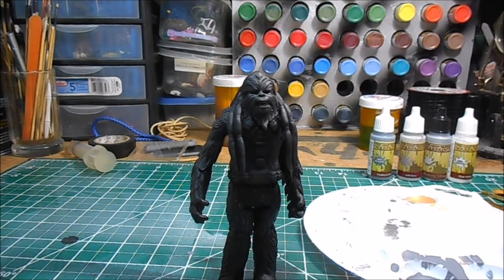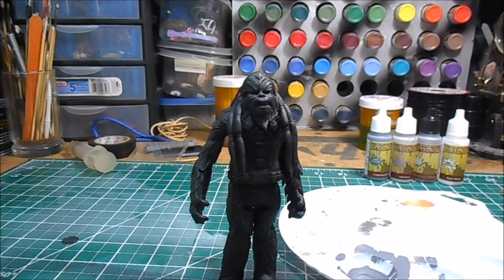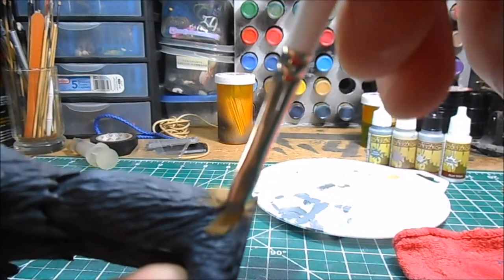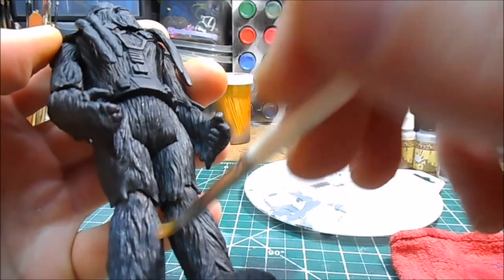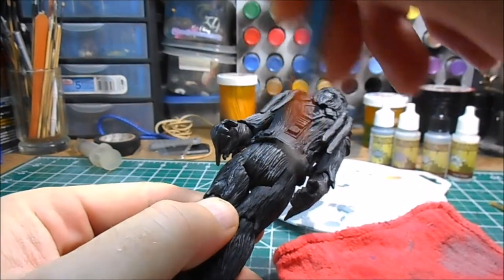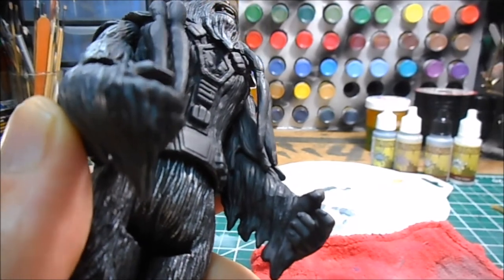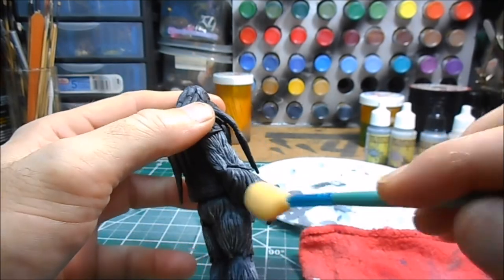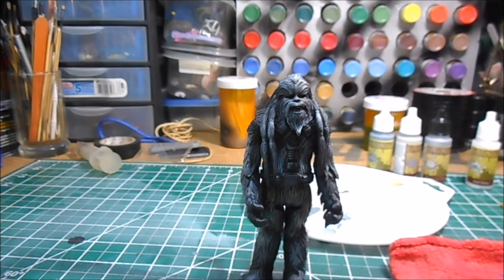“DRY BRUSHING” – CUSTOM ACTION FIGURES: 101 – TUTORIAL TUESDAY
CUSTOM ACTION FIGURES: 101 – “DRY BRUSHING” – TUTORIAL TUESDAY
By Rob Panick

This week on CAF: 101, we’re going to be taking a look at dry brushing your figures. Dry brushing is a paint technique where your paint brush is relatively dry when you apply the paint. This is done by loading your brush with paint, and them wiping a majority of the paint off on a rag, paper towel, or cloth. The result is an almost “scratchy” look, where the raised portion of the surface detail is highlighted, but the crevices of the detail remains the base color.

Be sure to give the video some love, and check out more of CUSTOM ACTION FIGURES: 101
BE SURE TO LIKE OUR NEW CUSTOM ACTION FIGURES: 101 FACEBOOK

Don't forget to check out Galactic Plastics for custom action figures & vehicles, Custom Shop Decals waterslides, and Galactic Plastics Custom Washes!

COME JOIN US ON OUR FACEBOOK GROUPS!
CUSTOM ACTION FIGURES: TIPS, TRICKS & TRADE